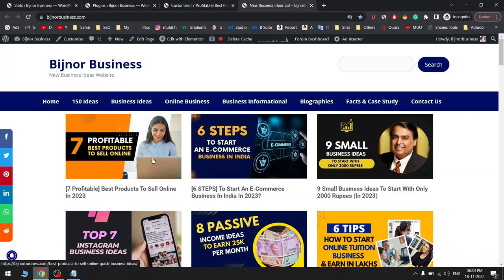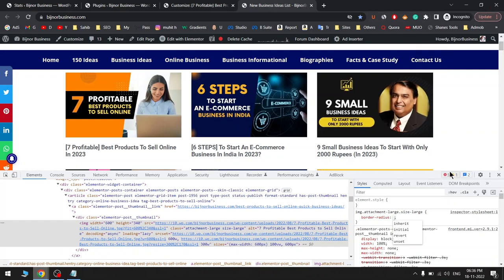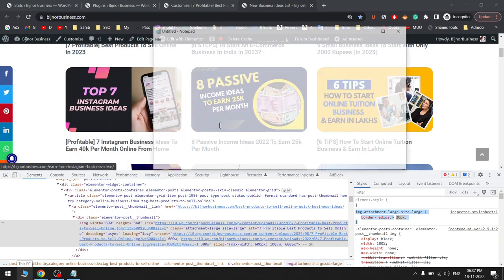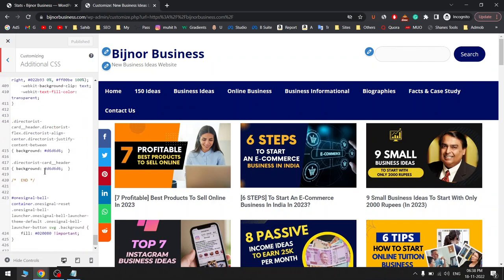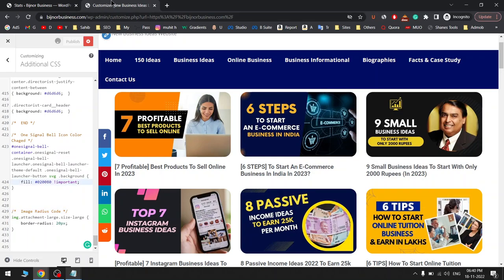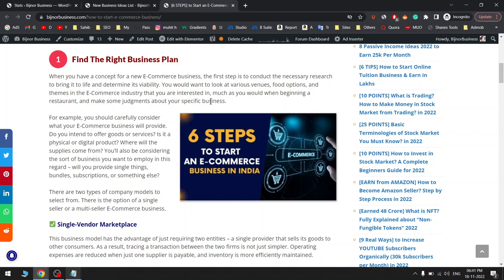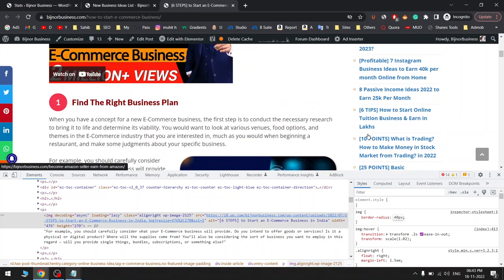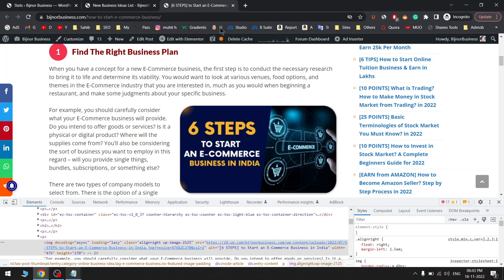How to Radius Images Corner by CSS Coding in Generate Press Theme or in any other WordPress Theme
In this video i have explained how to convert the border corners of any image or whole images of a website by one CSS code, you can add in any kind of website theme like generate press, or any else.

Thanks